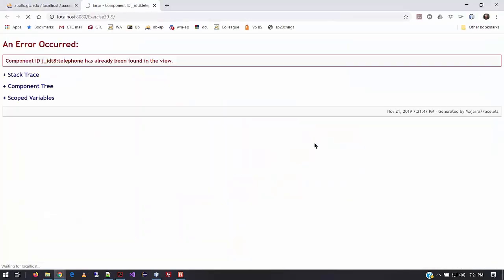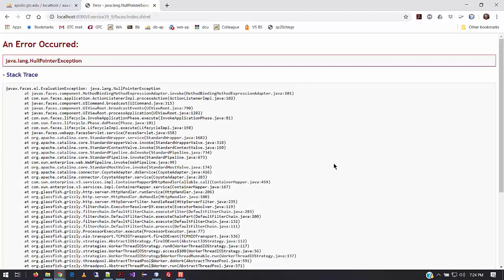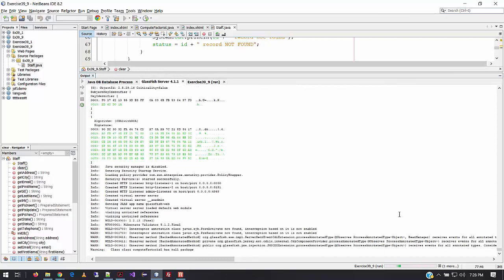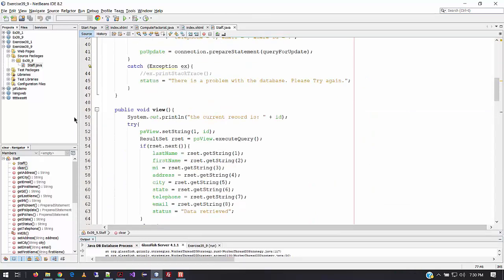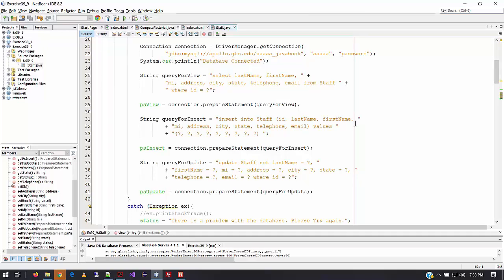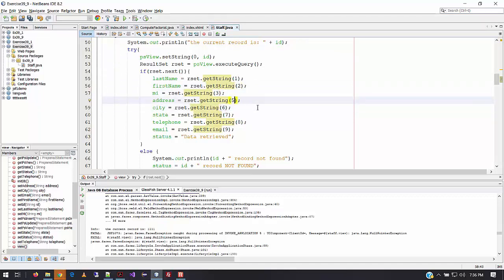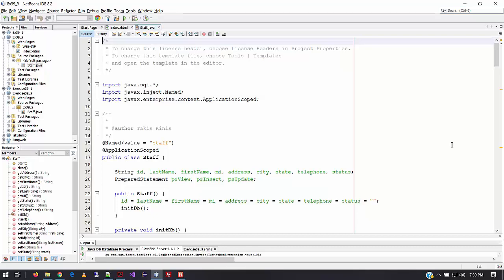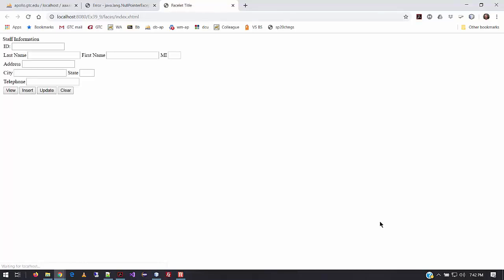Java Programming 2 - Chapter 39 Exercises Part 2 - Fall 2019